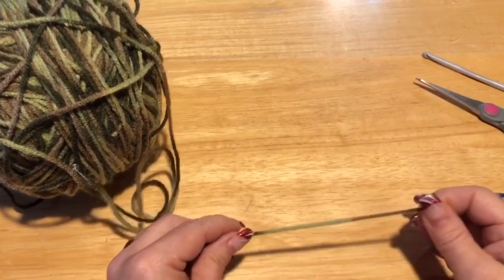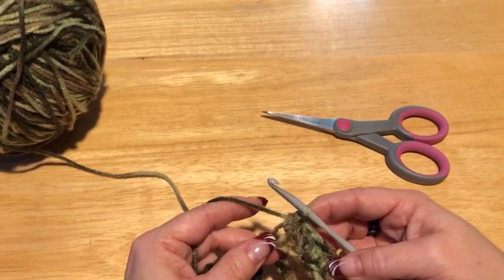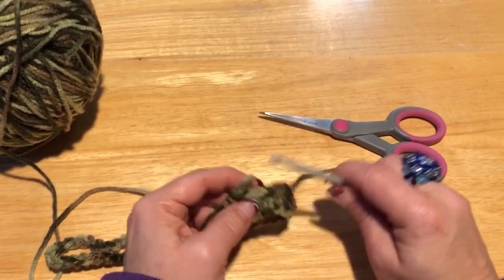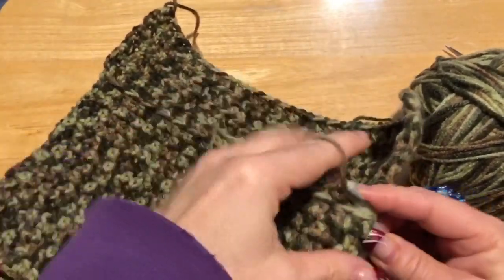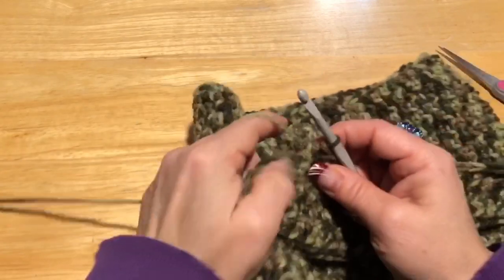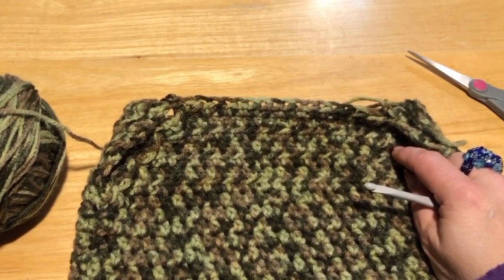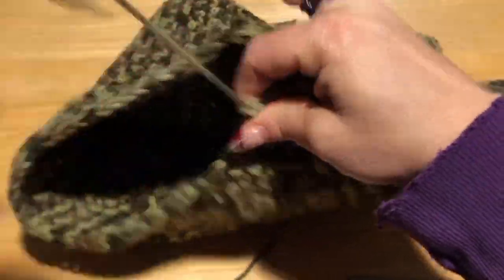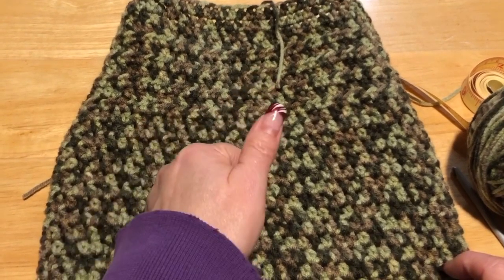Basic Small Crochet Dog Sweater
Today’s video is a Basic Small Crochet Dog Sweater.